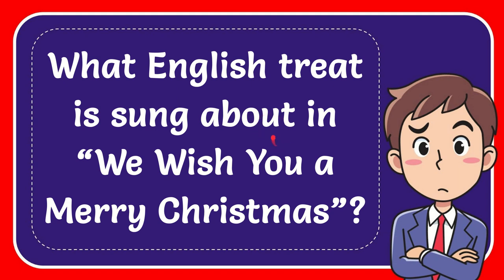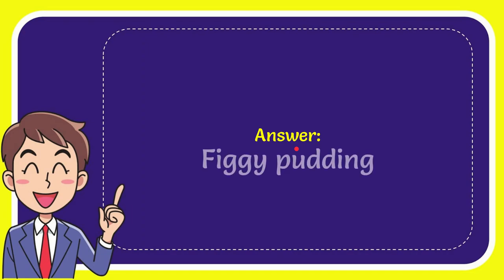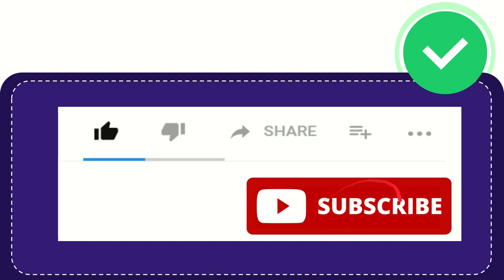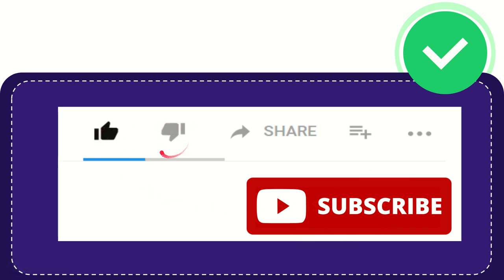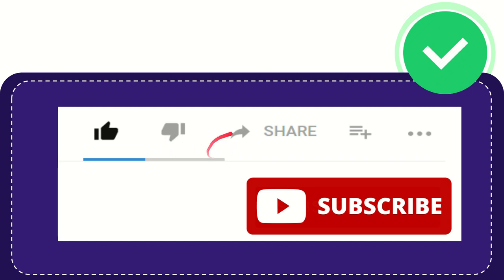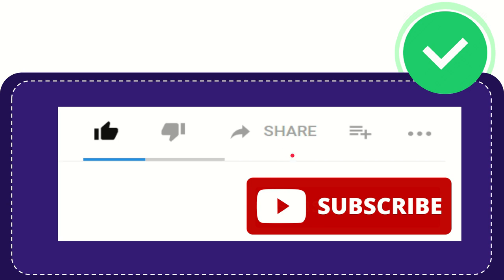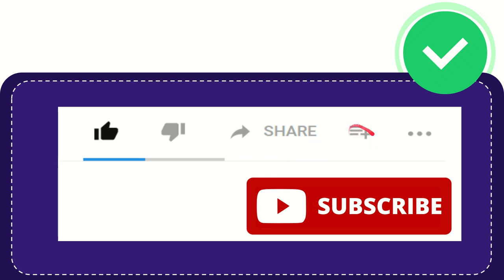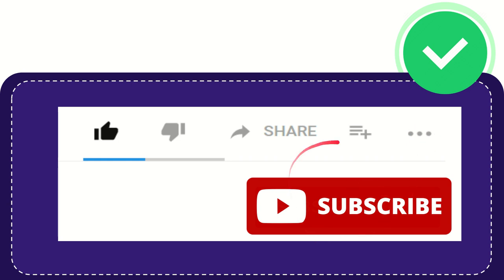What English treat is sung about in “We Wish You a Merry Christmas”?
What English treat is sung about in “We Wish You a Merry Christmas”? NEW VIDEO#